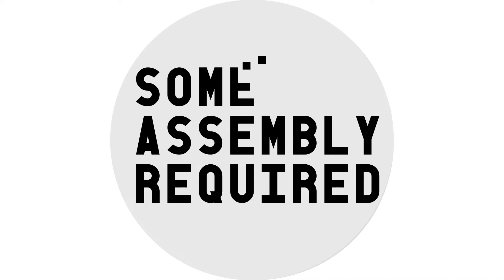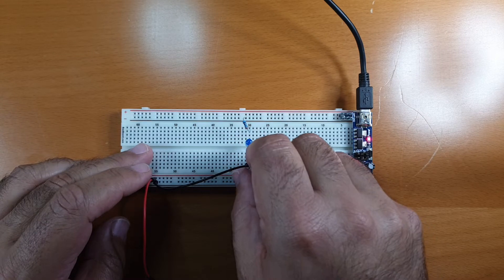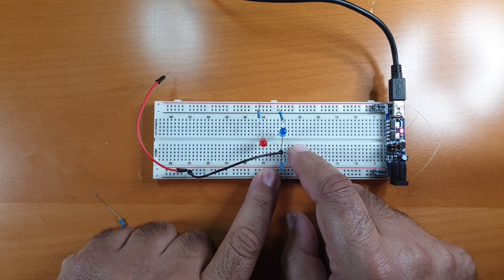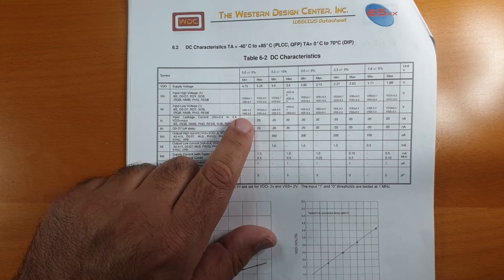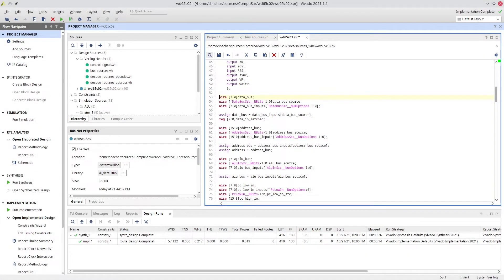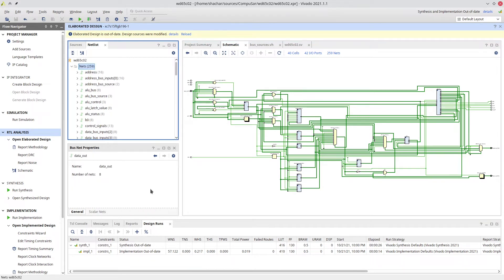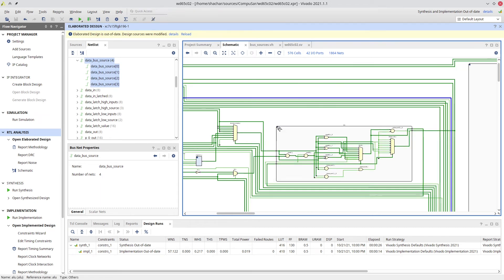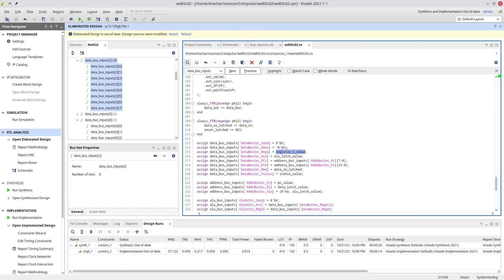CPU bus in FPGA programming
We discuss how to implement the CPU's buses on the Spartan-7 in Verilog. In particular, we discuss how to work around the FPGA's lack of support for high impedance mode.

Project CompuSAR aims at building 70's and 80's computers on a low-end FPGA. Most of the project works from scratch, and this channel half documents the progress, half teaches about the concepts that come into play when designing such a system.

This stage of the project is about designing the 6502 CPU on FPGA. You can watch only the 6502 videos, in sequence, at the play list

Table of contents:
00:00 Intro
00:32 The 65c02 buses
01:53 Driving/Asserting
04:55 Pull-up, pull-down
09:16 High impedance
11:41 FPGA internal structure
14:35 Multiplexer